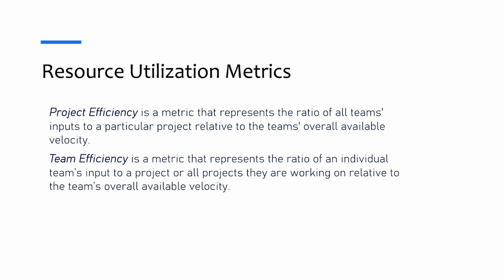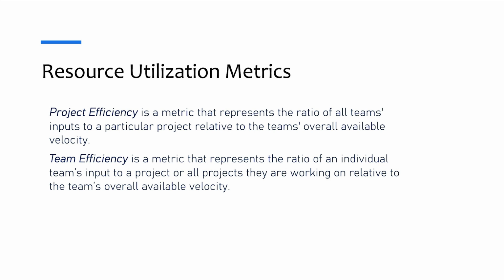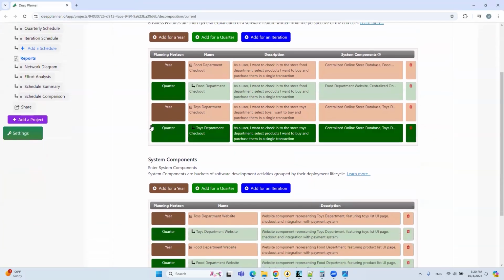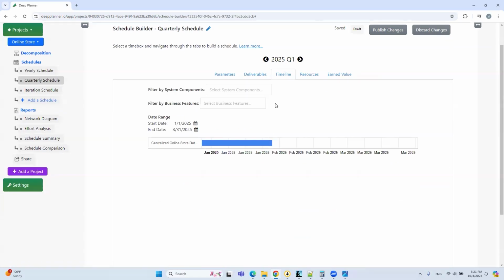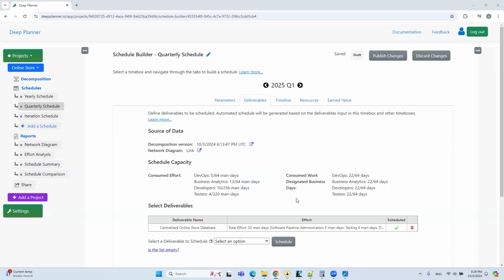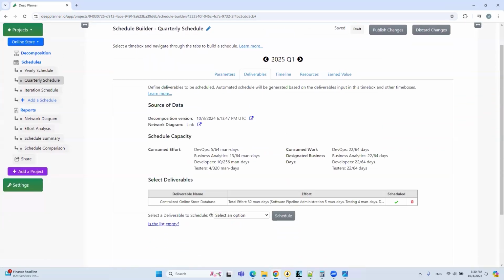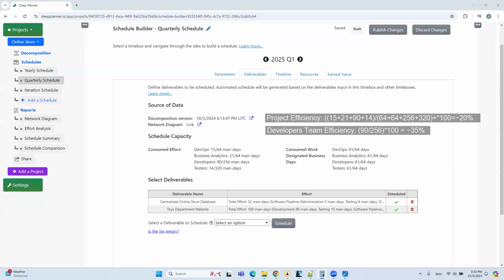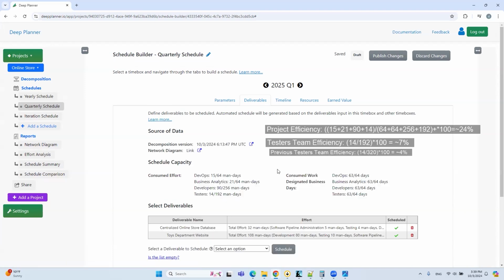How to Measure Resource Utilization when Planning for Software Development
Often it is necessary to understand how efficiently resources are used when working on software project. Let's review some of metrics associated with resource utilization.